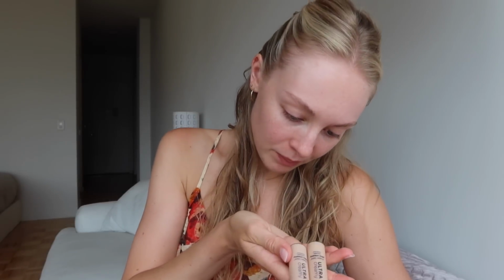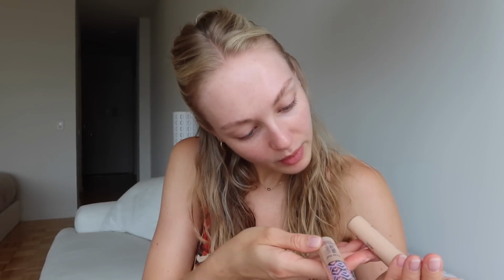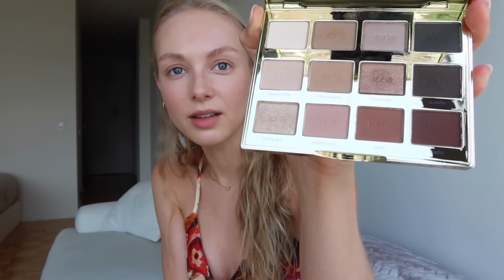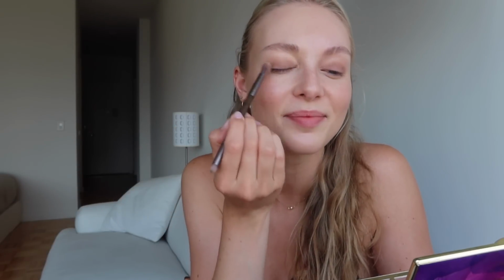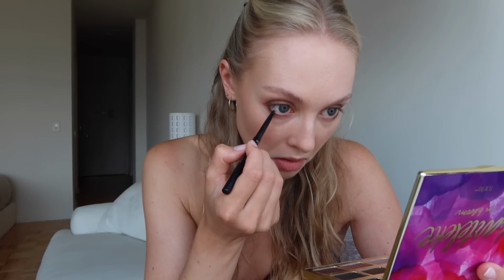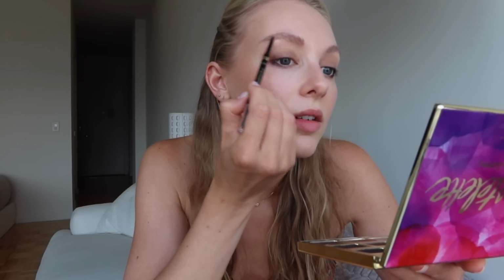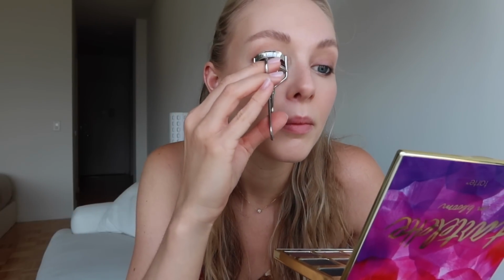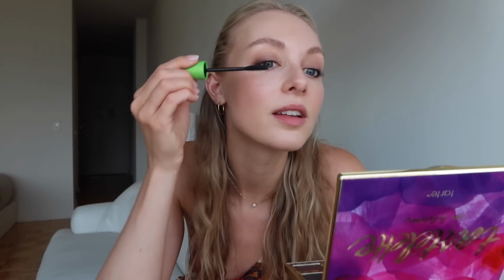GET READY WITH ME // chatting with you guys about life & sharing my bronze summer makeup look//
MENTIONED
Sea Salt spray
Beauty Blender
Tarte concealer
Hoola bronzer
Tarte blush
Nars lipstick
Brow pencil
Brow gel
Eyelash curler

Purchase my book, The Model Manual

About me -
- How old are you? 25 (November 1996)
-Where are you from? Born in Holland, raised in Canada since age 7.
-How do you pronounce your name? "Daph-nuh"